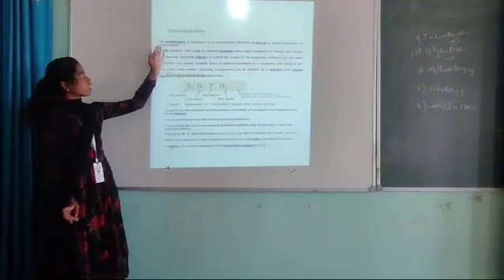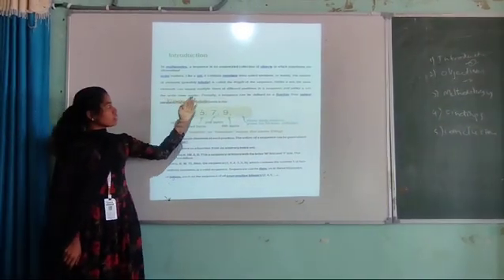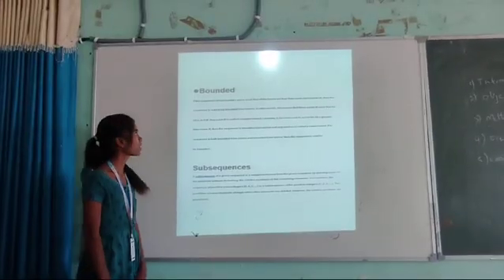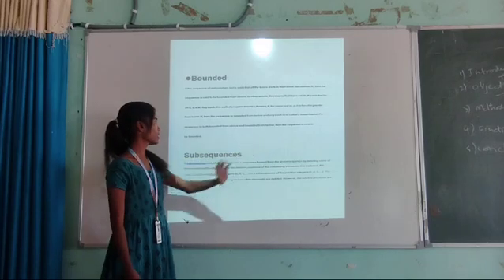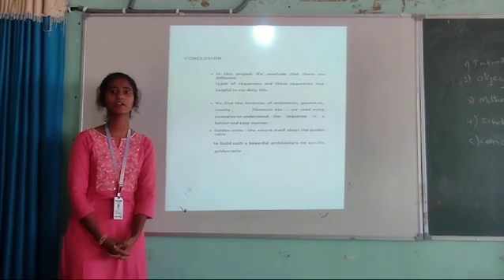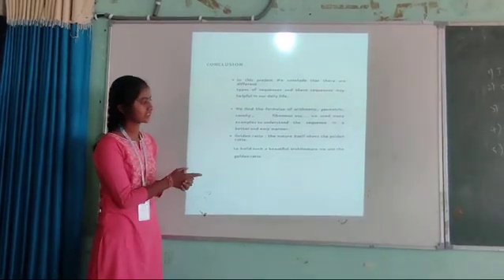Jignasa ssp 2024 25 video maths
this video only for ug students